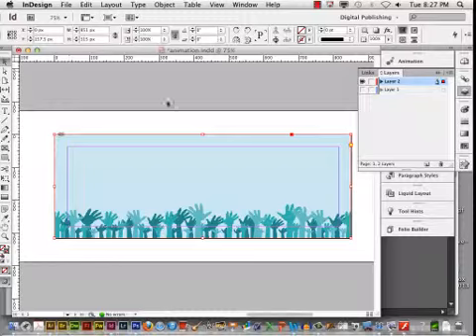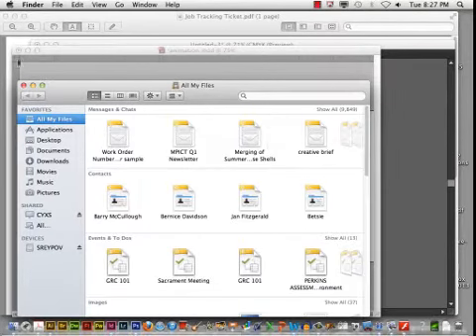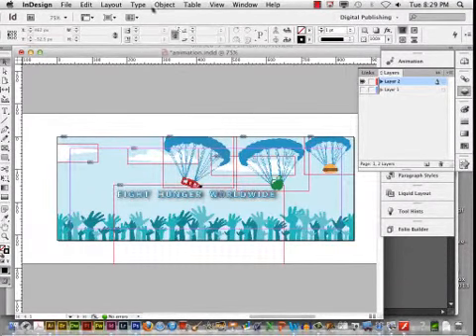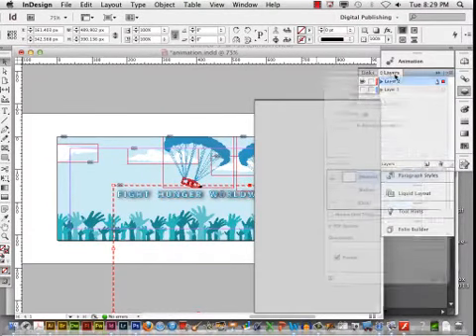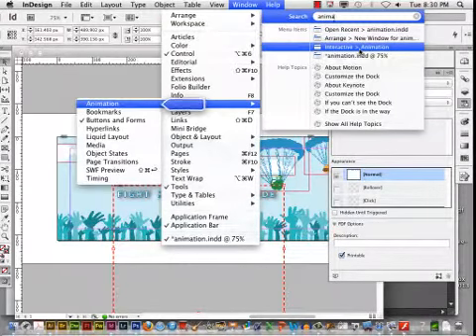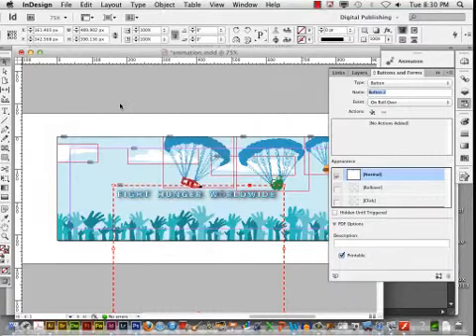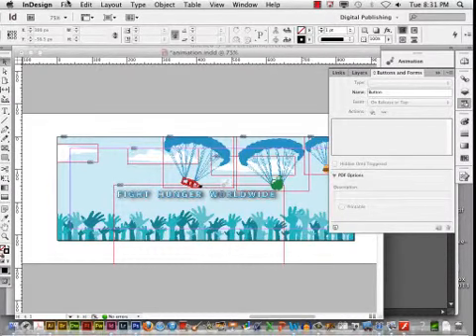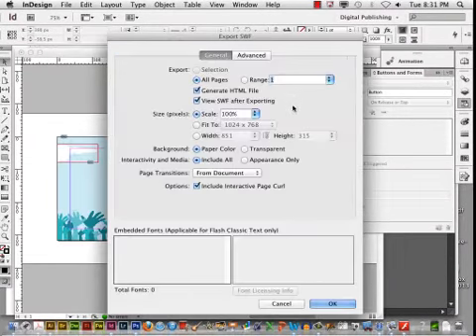InDesign.mp4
Flash animation in InDesign